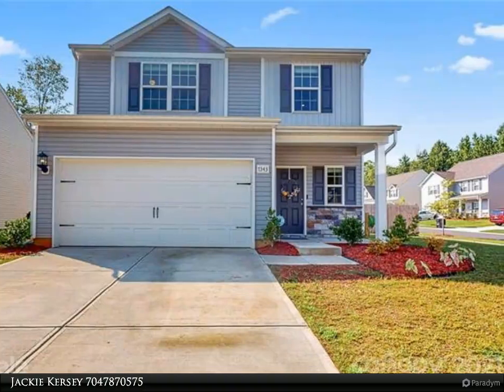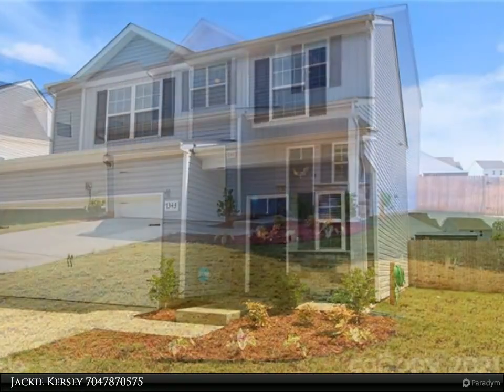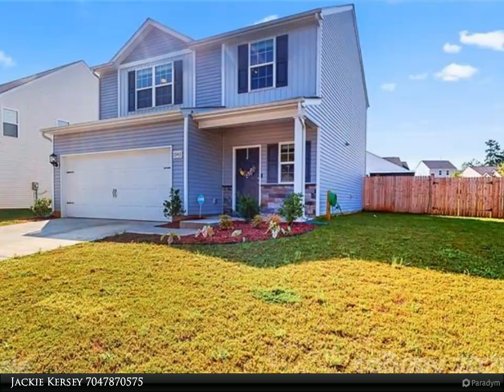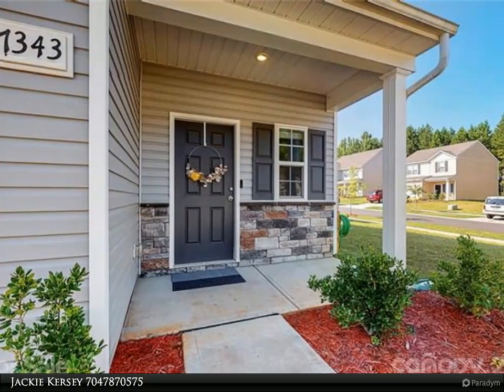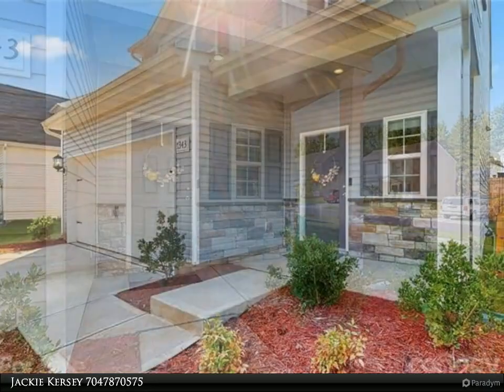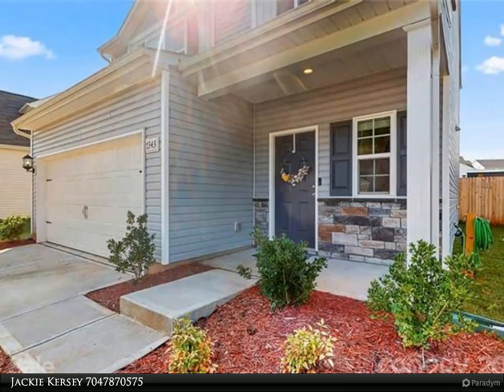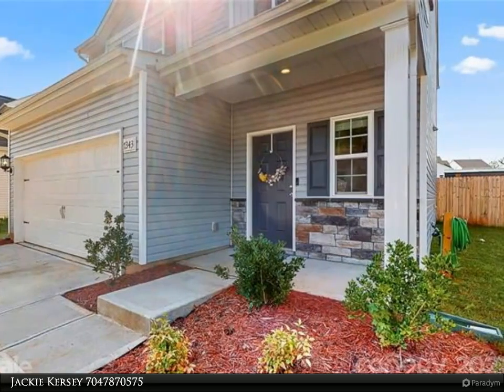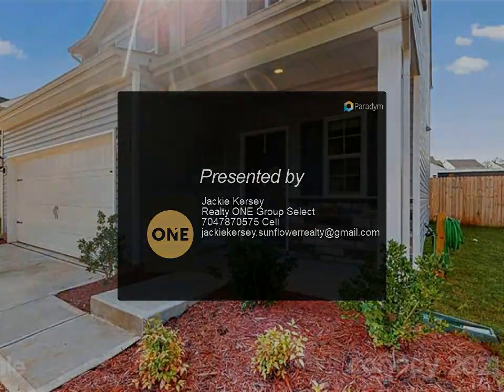Realty ONE Group Select - 7343 Cuddington Drive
7343 Cuddington Drive
Charlotte 28215

A little bit about me...I'm a BEAUTIFUL, WELL MAINTAINED, like BRAND NEW home, that wants to become part of your memories that you will be making. I offer an open floor plan on my main level, which is perfect for entertaining. Not to brag, but I have a walk-in pantry, soft close cabinets, and granite countertops in the kitchen. Upstairs there's a spacious main bedroom with vaulted ceiling, bathroom ensuite with soaking tub (great after those long days at work), and large walk-in closet. My other 2 bedrooms are nicely sized, as well. I have a loft, which would be a great hang out space, another full bath, and laundry closet. Don't worry about storage, my 2 car garage has awesome built ins! Guess what? I also have a 220v 50 amp electric car charger!! I'm situated on a corner lot, with a great sized, fenced in, back yard too, complete with a storage shed. I'm looking forward to meeting you...I just know you will love me!

2 full bath, 1 half bath

Jackie Kersey
Realty ONE Group Select